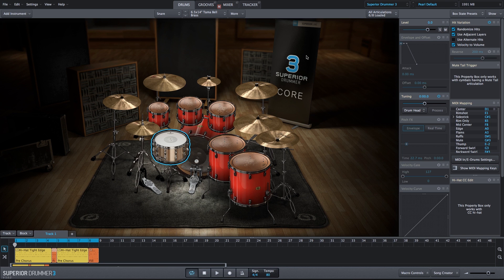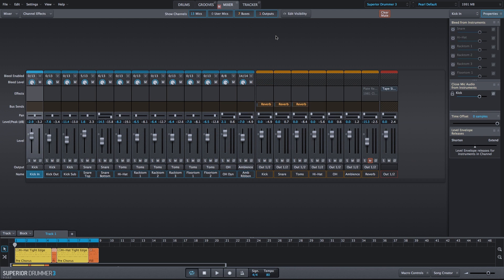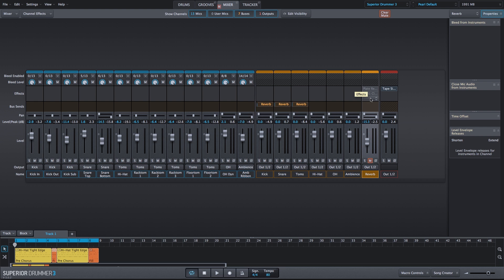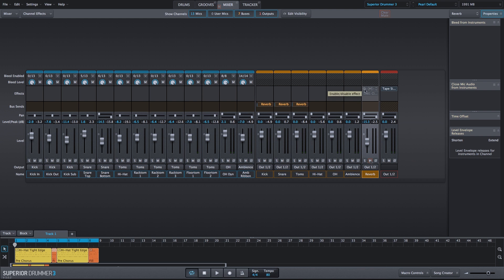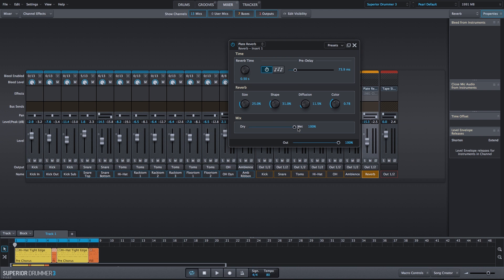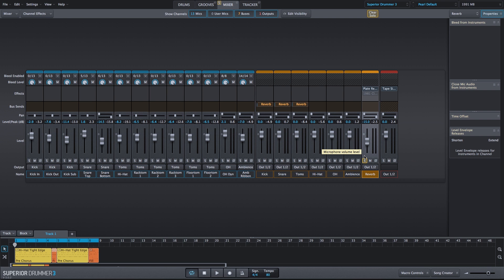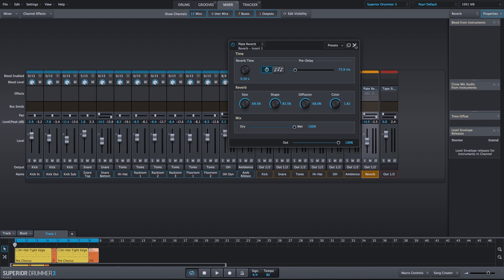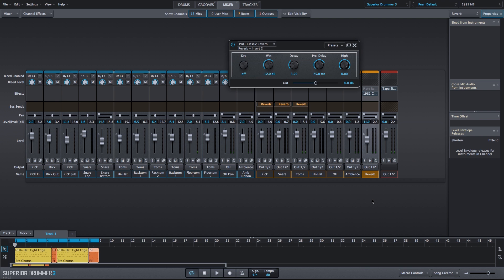Superior Drummer 3: How to create an '80s style drum reverb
How to use the Plate Reverb and 1981 Classic Reverb effects to create an ’80s style drum reverb.